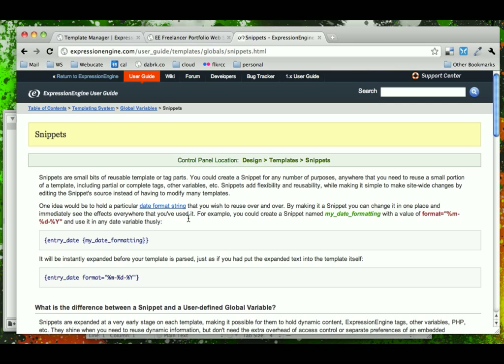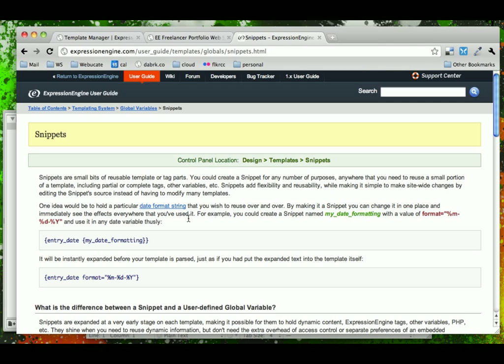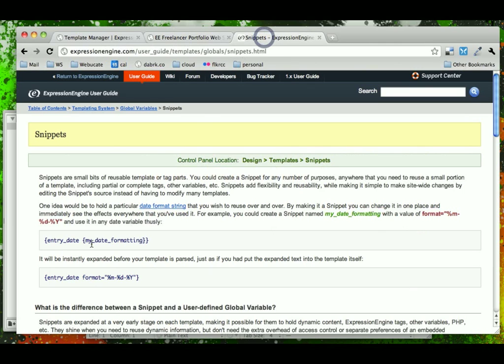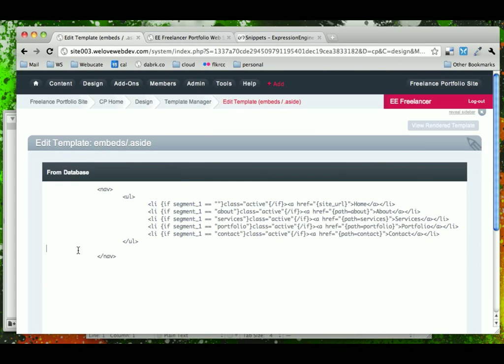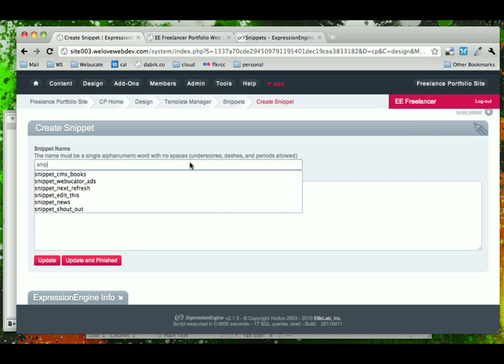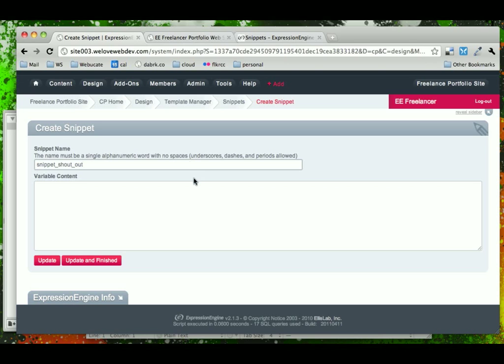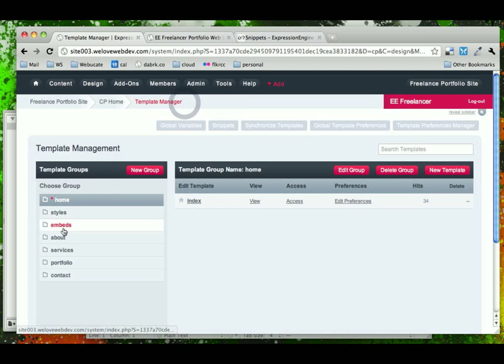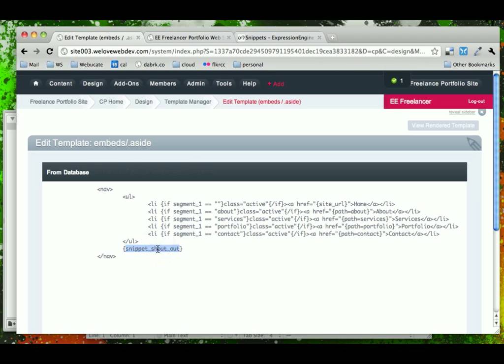An Overview of Snippets in ExpressionEngine (15/25) DaBrook EE Tutorial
In this video we go over ExpressionEngine snippets, what they are, when to best use them, and how to implement them into our theme.